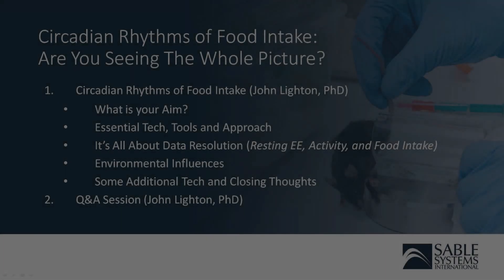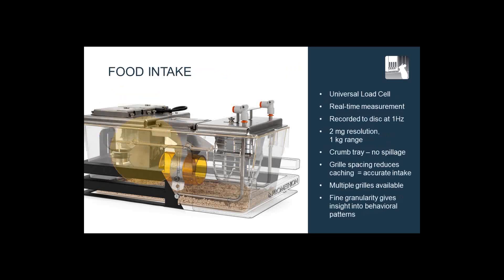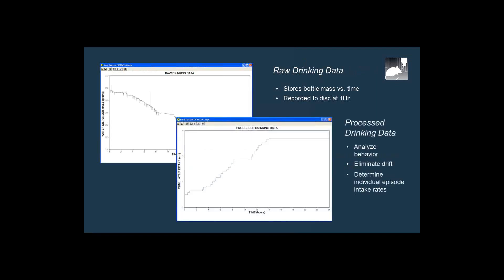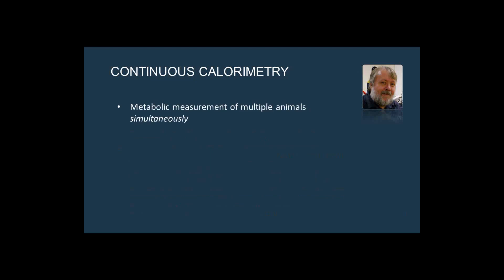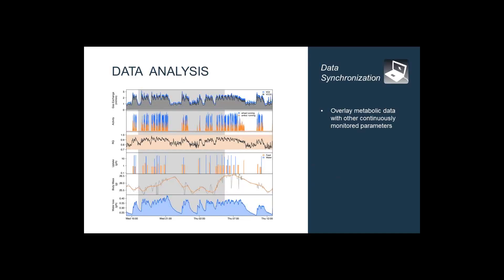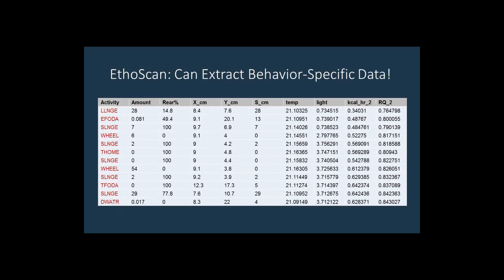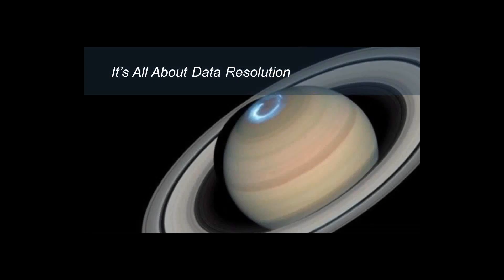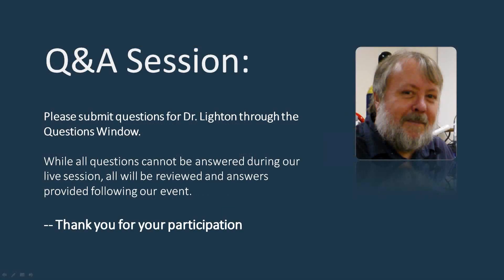Circadian Rhythms of Food Intake: Are You Seeing The Whole Picture?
Join Dr. John Lighton, PhD and InsideScientific for an exclusive webinar focused on metabolism and its relation to behavioral studies in the mouse model.

“Micro-intake events” can comprise between 20% to 50% of total feeding events in C57BL/6 mice on a 12H/12H diurnal cycle.  Given that each event  corresponds to a decision to initiate intake followed by rapid satiety and termination of feeding behavior, what is the relevance of these gustatory signals to the brain?  And how does one measure the outcome?

Animal behavior and metabolism are traditionally measured using very different techniques operating at divergent timescales that are often poorly, if at all, synchronized.  This makes analyzing meaningful correlations between metabolic measurements, intake events and animal behavior difficult or virtually impossible.  To address this challenge, Sable Systems thought out the design of an integrated metabolic and behavioral monitoring system that would no only provide researchers the collective measurement capabilities needed by also introduce a re-thinking of current best practices.

In addition to presenting essential physiology concepts, Dr. Lighton demonstrates the power of synchronized data acquisition with temporal resolution and precision that can extract unprecedented detail from circadian cycles of behavior and metabolism.